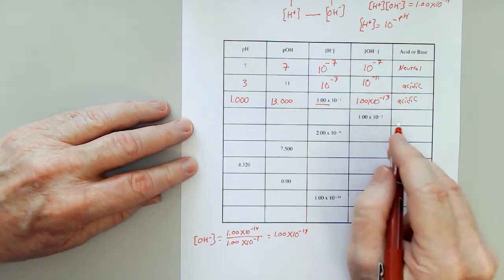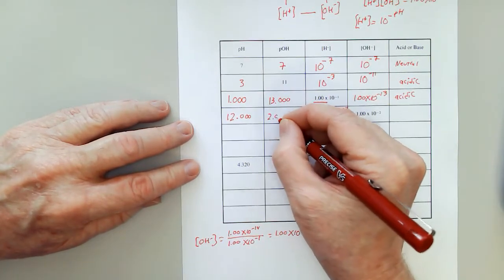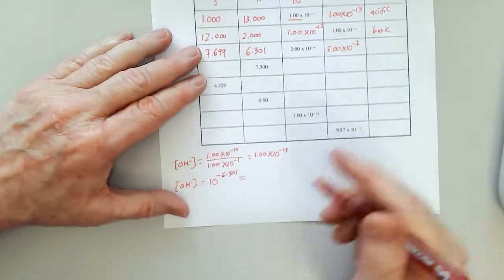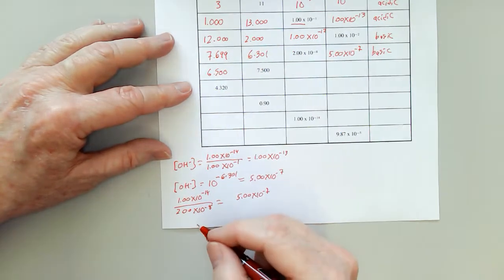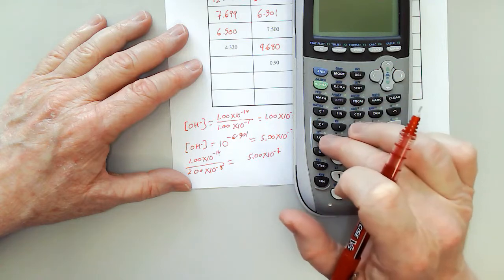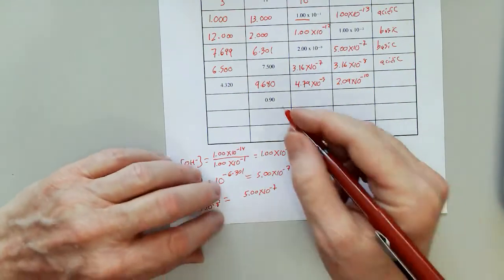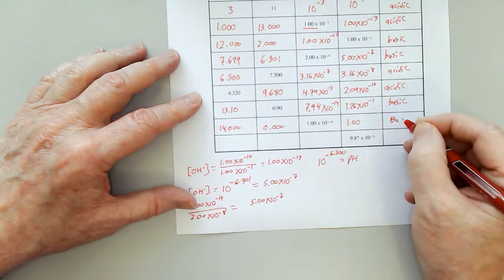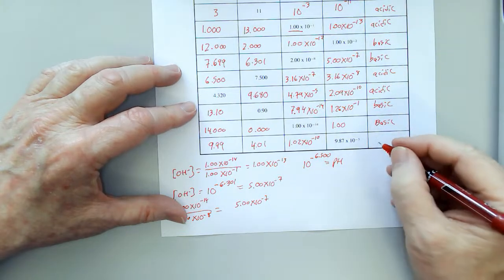Honors Acids and Bases pg 6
Page 6 of 12 of the Acids and Bases Lecture Outline for Honors Chemistry.

Mathematical examples of how to calculate pH, pOH, [H+] and [OH-].